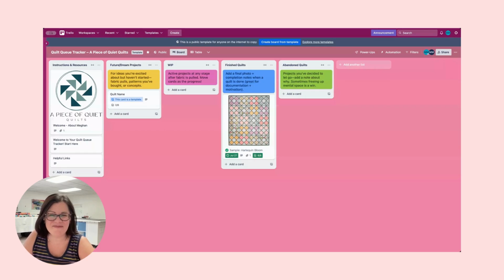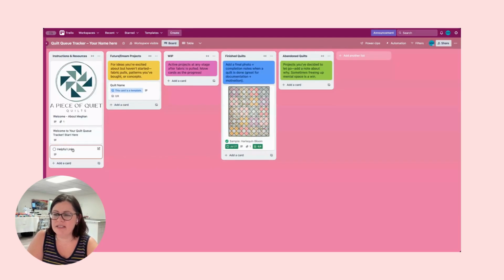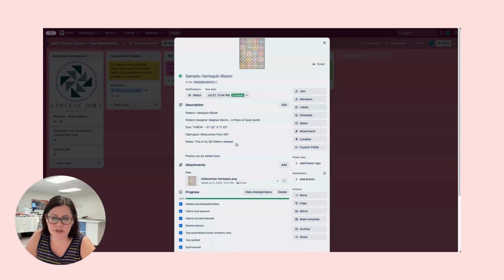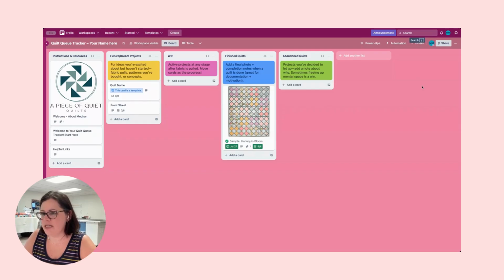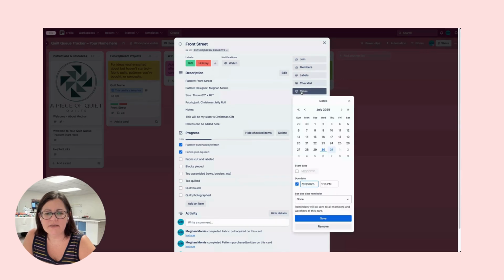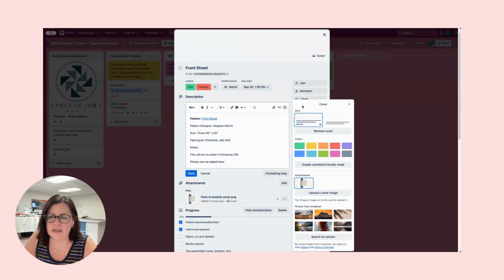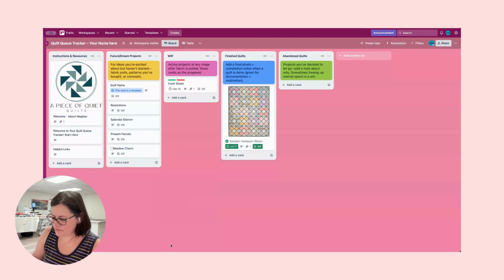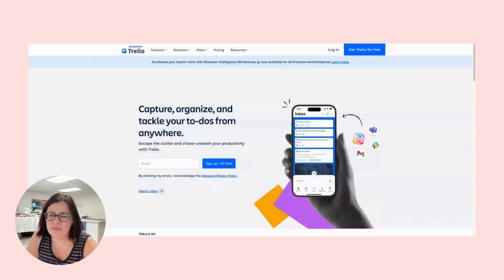Tame Your Quilt Queue: Project Management for Quilters Using Trello 🧵✨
Do you have stacks of WIPs, a few UFOs hidden away, and dream projects waiting for the “right time”? In this video, I’ll show you how I use Trello to keep my quilt projects organized from idea to finish—so nothing gets lost in the shuffle.

You’ll learn how to:
✅ Organize your WIPs, dream projects, and finished quilts in one simple system
✅ Track your progress with built-in checklists, due dates, and labels
✅ Keep fabric pulls, deadlines, and notes organized in a digital format
✅ Stay motivated by watching your projects move to “Finished Quilts”

About Me

Hi! I’m Meghan Morris, quilt pattern designer and longarm quilter at A Piece of Quiet Quilts. I help quilters create timeless, modern quilts and keep their projects moving with simple, stress-free systems.